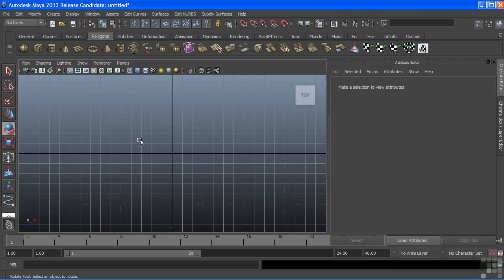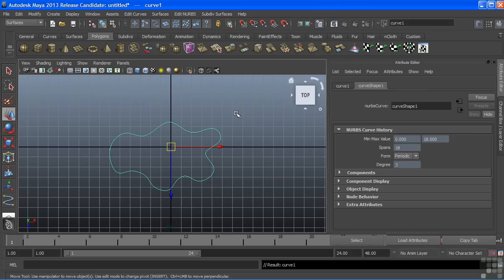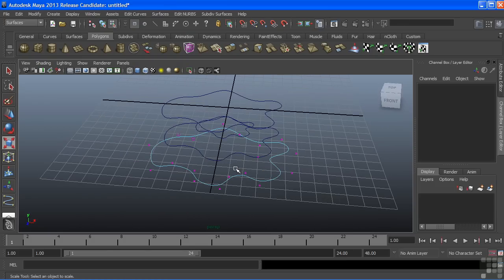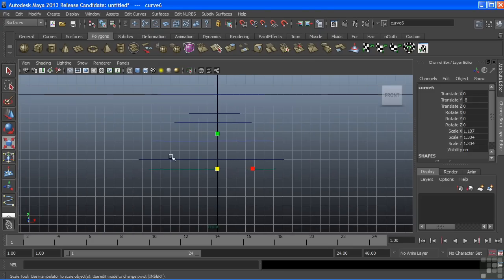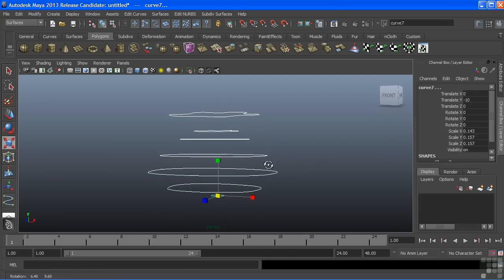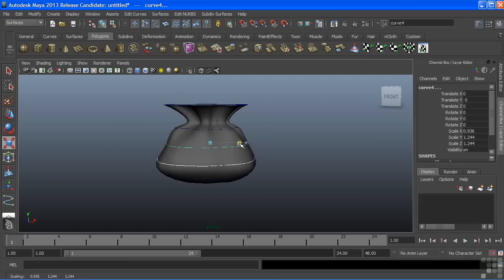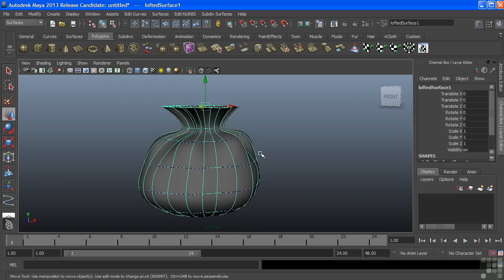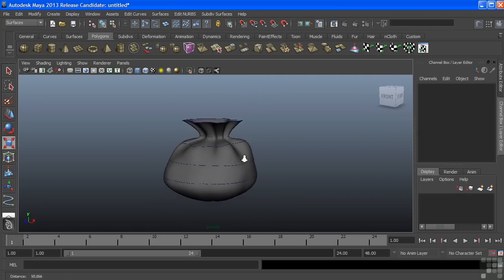Maya 2013 Tutorial | Loft Tool | InfiniteSkills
Want all our free Maya Training Videos?

More videos from the full Maya course can be seen A series of tutorials that are aimed towards the beginner to learning the fundamentals for Maya. This is just a short extract from the full 12 hour course, if you wish to see more of these free lessons, visit our main website YouTube